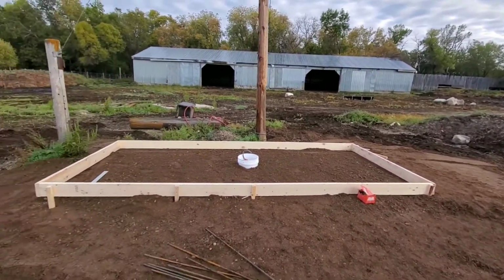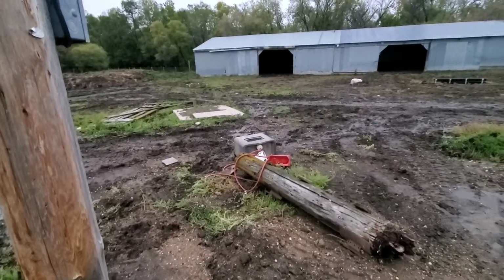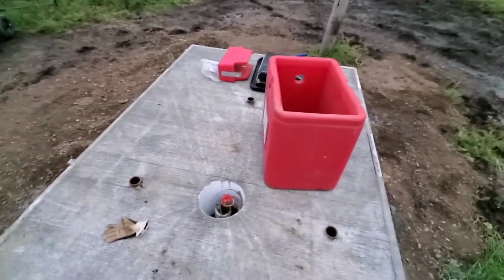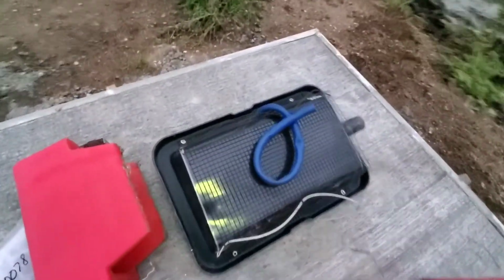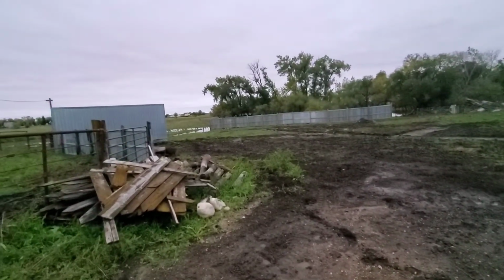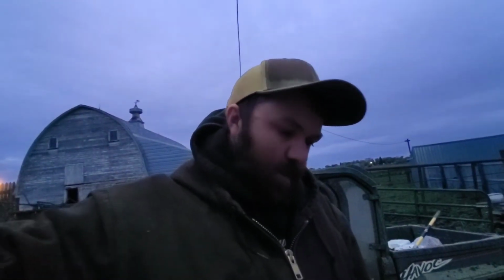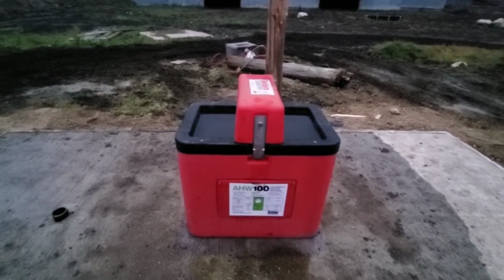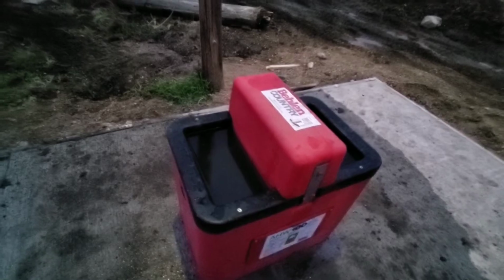RRAR31 New concrete drinker pad and a new drinker for the cows, also a short clip of the races.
We formed up and poured concrete for a new drinker pad, and installed a new Behlen Country Extreme weather drinker that can handle our winters and toward the end theres a clip from the races this past weekend.